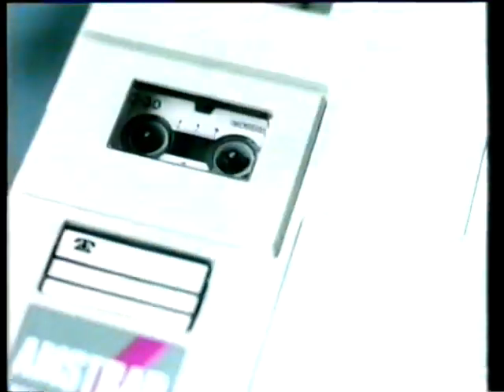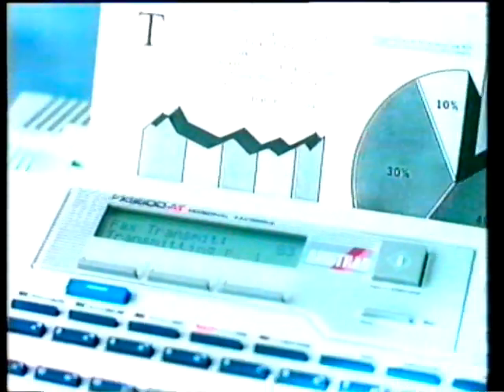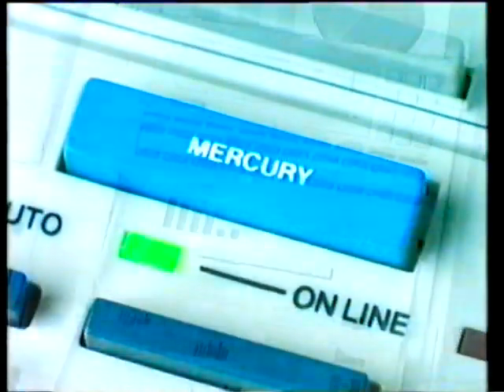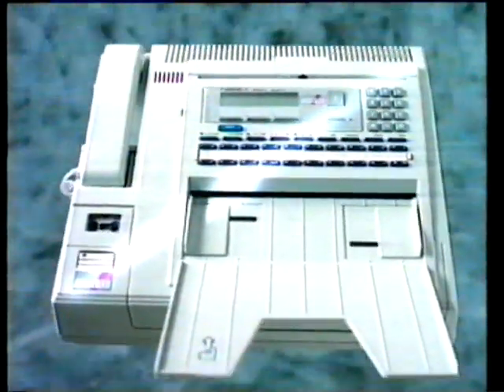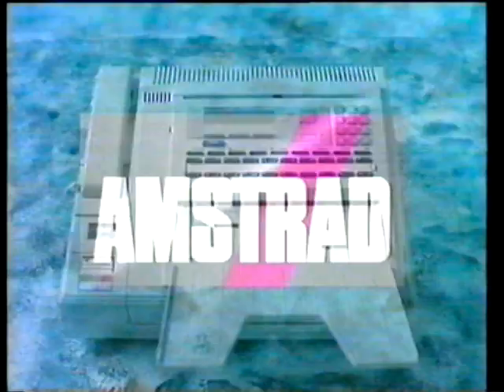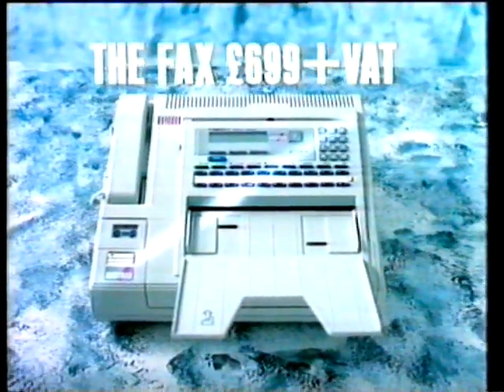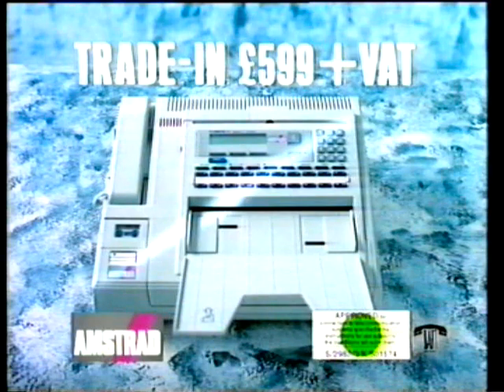Amstrad Fax Machine TV Advert (1990s)